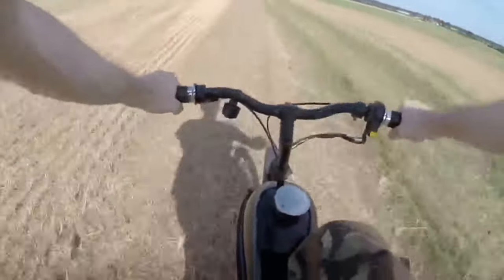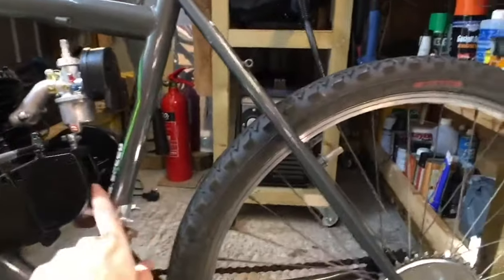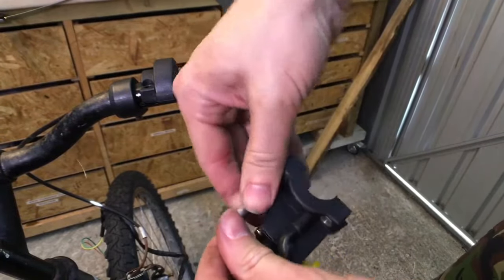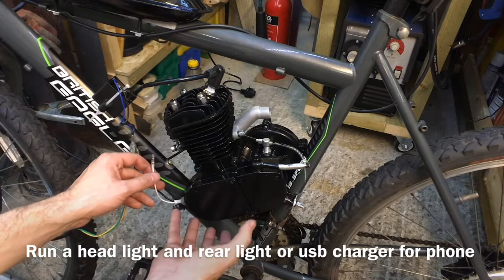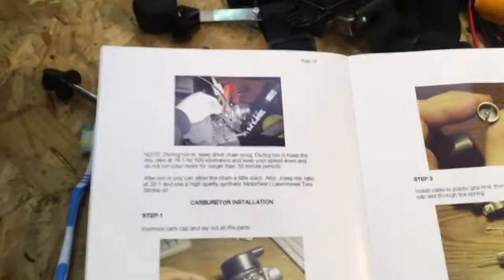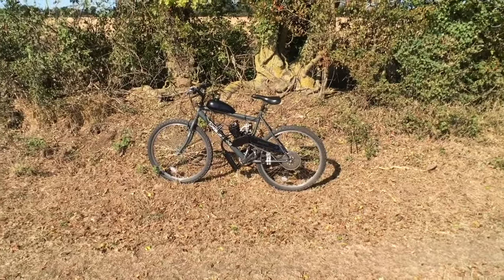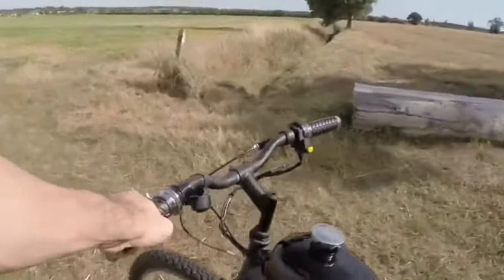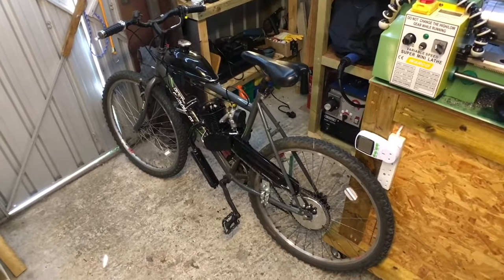2-Stroke Bicycle 80cc Building A Motorcycle Engine Kit Install How To, Motor bicycle 66cc 48cc 50cc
Build a Motorized Bike at home With 80cc 2-Stroke Body Engine Motor Kit from Amazon

Links
*my Camera
*Monitor stand
*Wooden laptop stand
*USB C hub
*RGB strip lights
*Gaming mouse pad
*USB charger
*Graphics card
*Steam game hard drive
* Backup hard drive